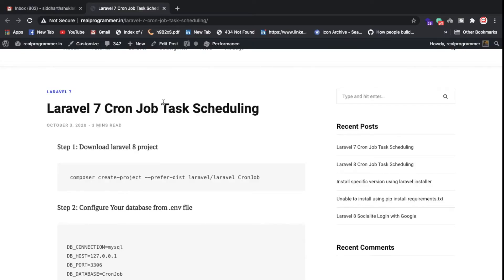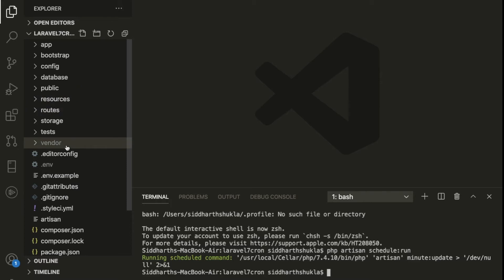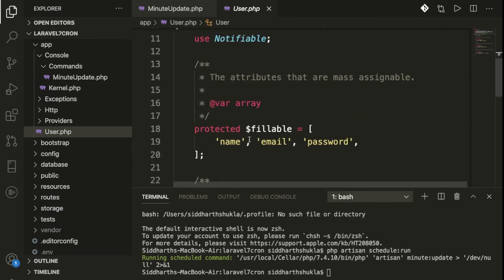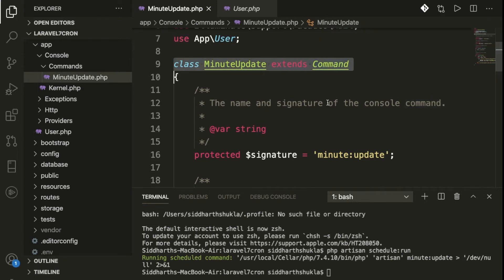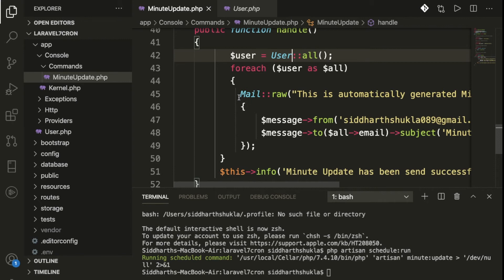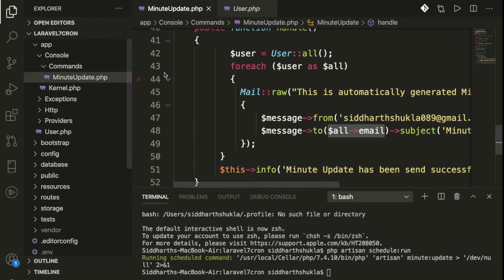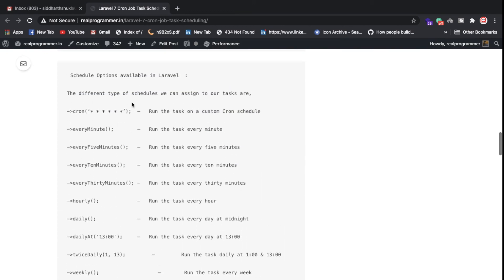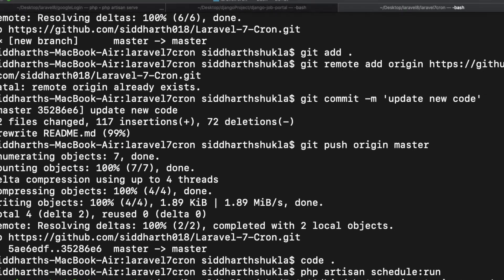Laravel 7 Cron Job Task Scheduling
In this video, we will learn about Laravel 7 Cron Job